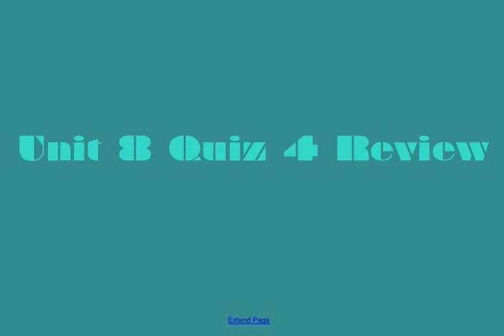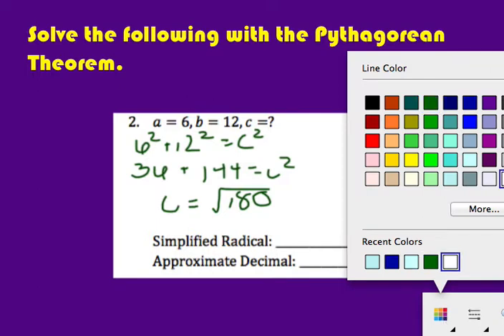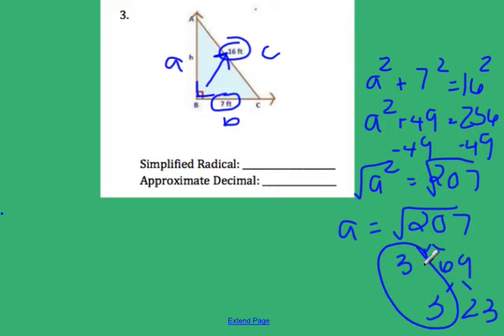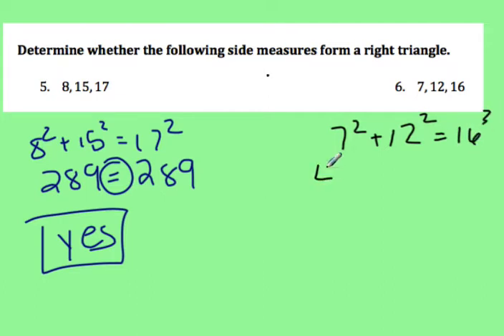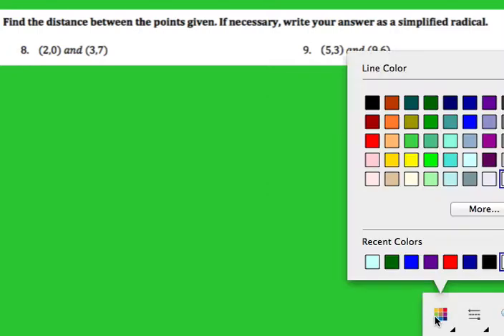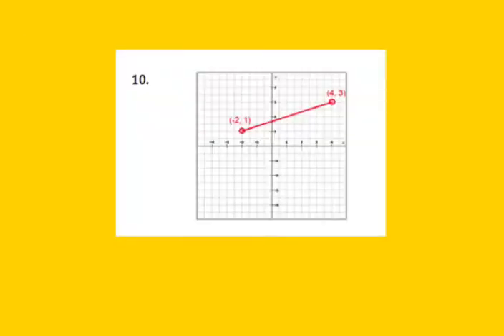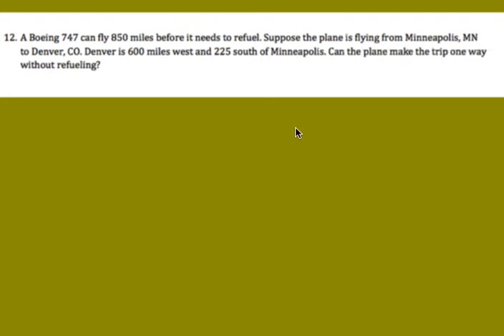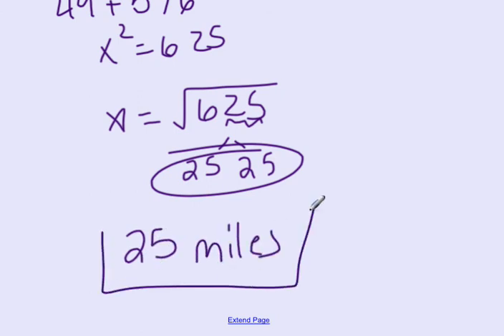Unit 8 Quiz 4 Review